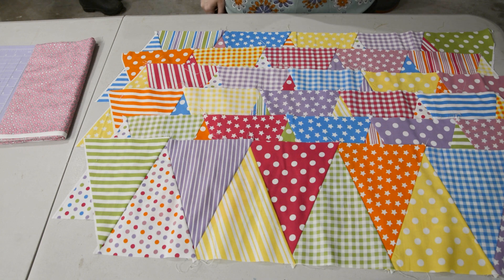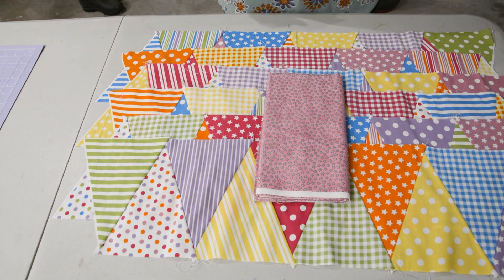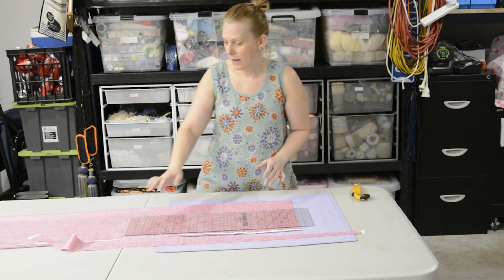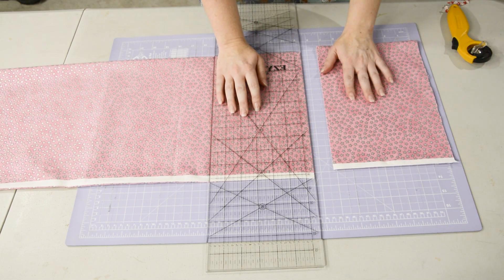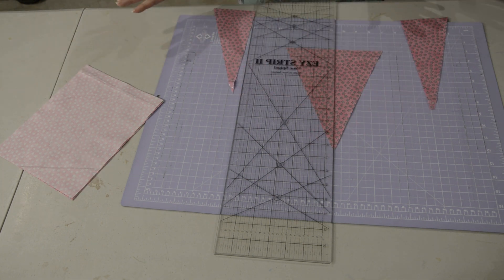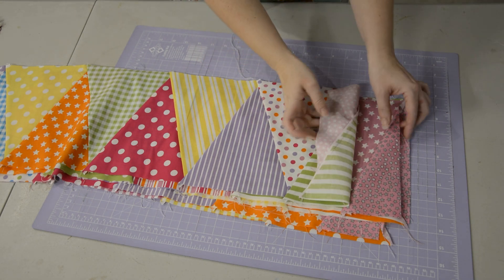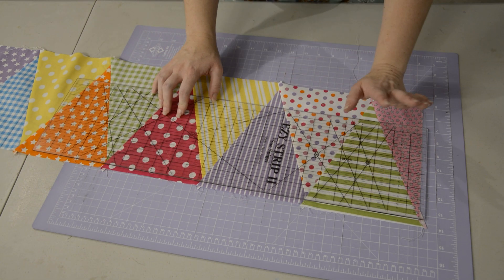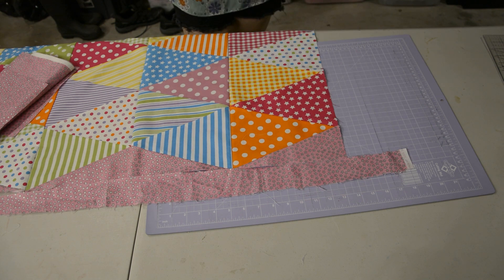Making a quilt out of a bunting panel part 3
This is the last part of making this quilt top.
I am Making a quilt out of a fabric panel, of triangles, but this could also be made with fat quarters or by using up your scrap fabrics this is the first vlog for this project where I have worked out what size my triangle is going to be and how to cut them out ready to patchwork together.